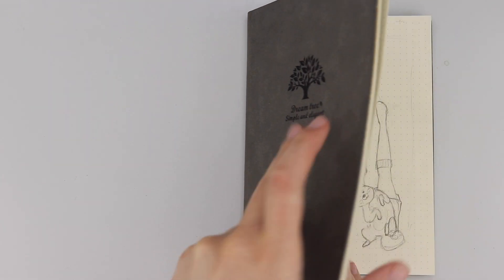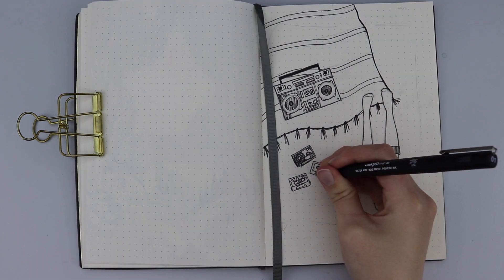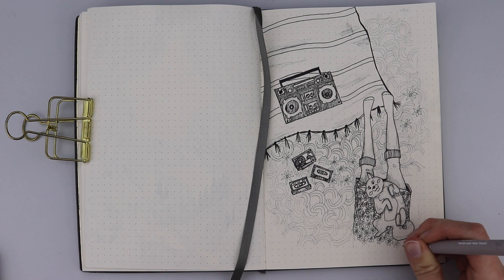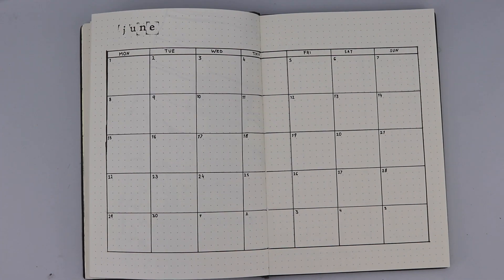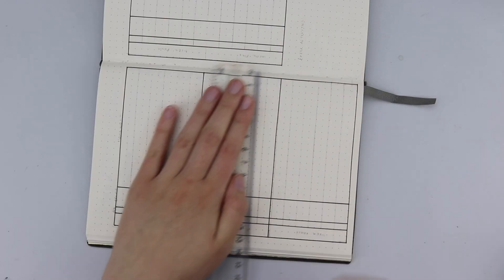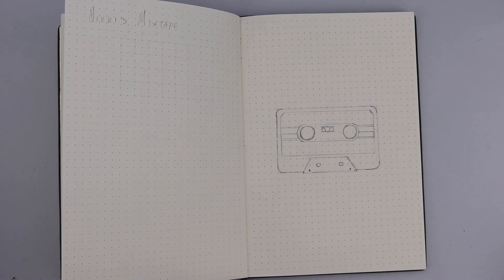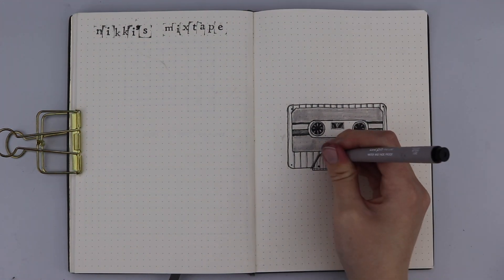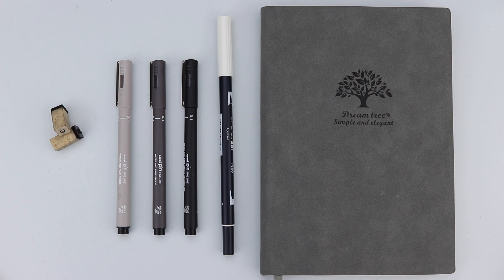Bullet Journal June | PLAN WITH ME | Retro vibes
Bullet Journal June 2020  - PLAN WITH ME - Retro vibes. Watch me draw out my BuJo spread for the summer month of June. My inspiration came from my retro themed watercolour painting page and music. Drawn in a minimalistic and cute monochromatic style.

Here you can see all of the art elements alongside all of the necessary parts of the journal I added such as a: 'month at a glance' calendar double page spread, a detailed goals section to plan how to achieve them, a school work tracker to help me with my online lessons and classes restarting this month, a tracker for exercise, water drinking and wellbeing. All to keep me organised and to adapt to new positive habits. This bullet journal provides me with an open space to let my creativity run wild.
Watch to see how I organise my life and plan my month! (flip through included at the end)!

Bullet Journaling is a great stress reliever and relaxing hobby that i'm excited to pick up. By no means am I a professional. Please do give me advice and any tips - or even perhaps suggestions of your own, constructive criticism is welcomed.

SUPPLIES USED:
- Lemome dotted journal

- Unipin fineliners dark grey, light grey: 0.1mm and 0.5mm
- Unipin fineliners black 0.1mm, 0.2mm, 0.5mm, 0.8mm
- Tombow brush pen light grey

These are the pieces of work that I came across that inspired me in the making of this bullet journal

Family friendly